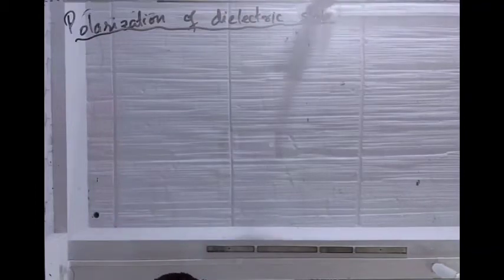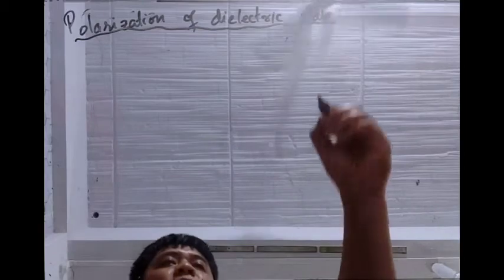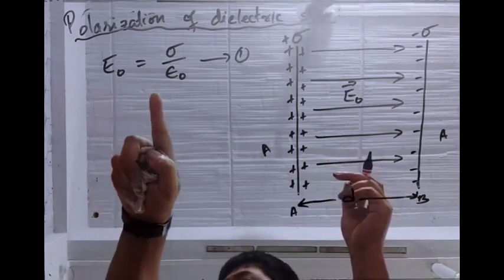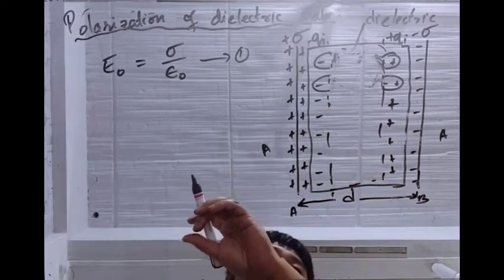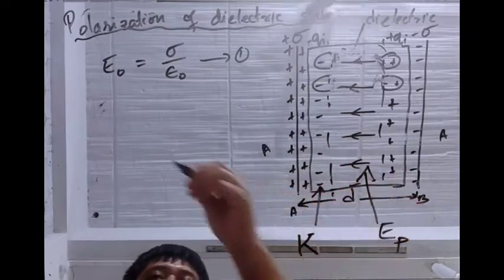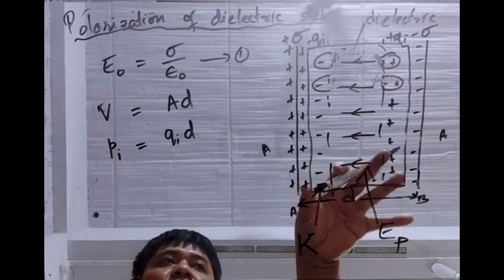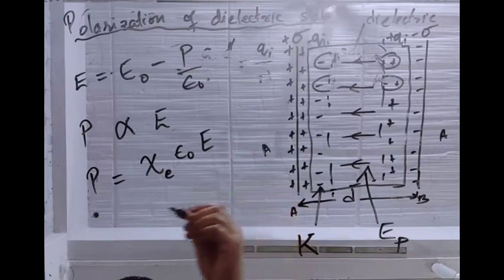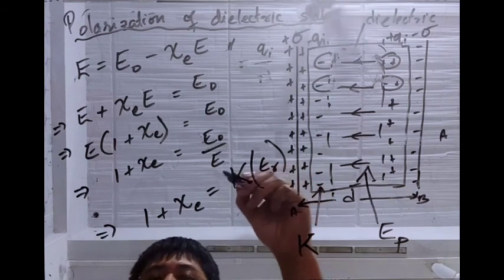Polarization of dielectric slab class 12